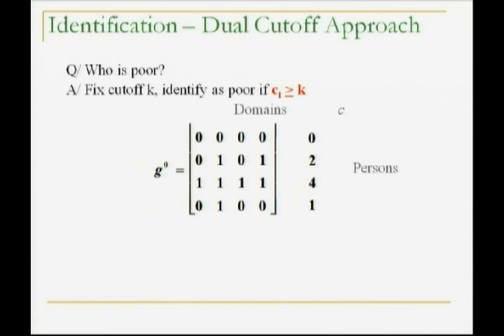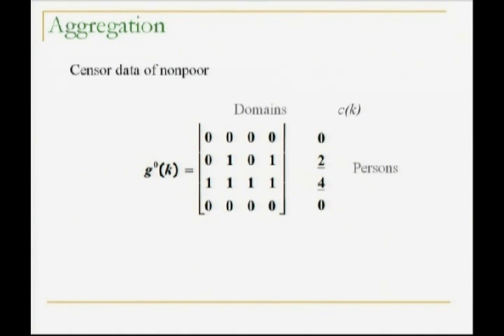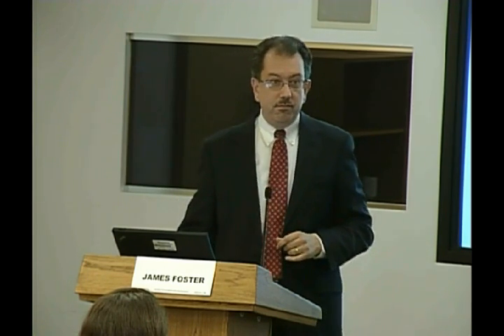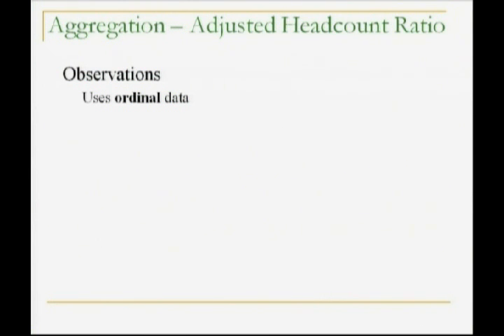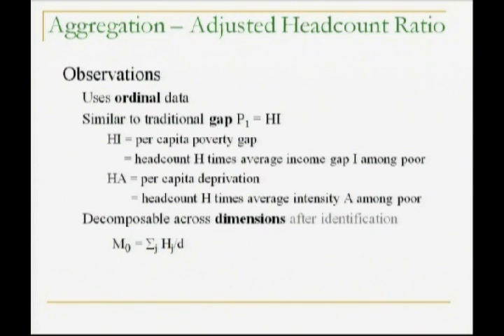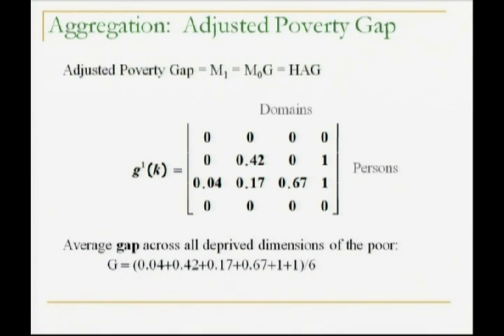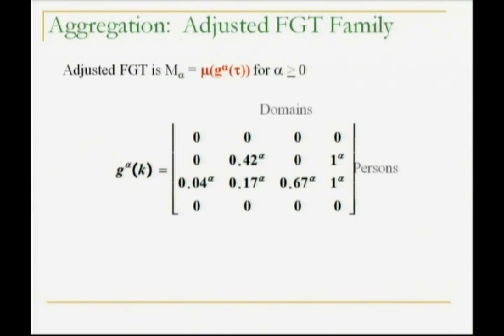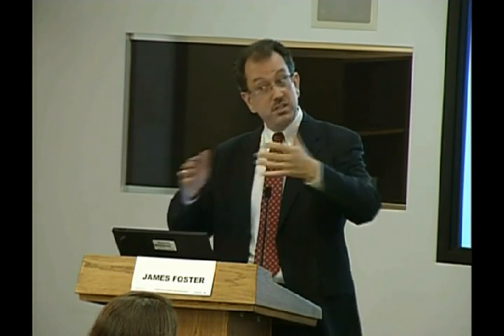Multidimensional Poverty Measurement Workshop (Session 1, Part 3)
Challenges of Multidimensional Poverty Measurement: Conceptual Issues -- Professor James Foster from George Washington University presented the theoretical foundations of a set of multidimensional poverty indicators.